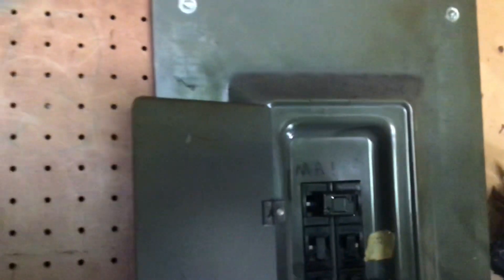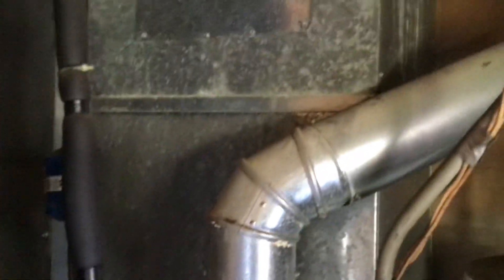Tony lim wheeling